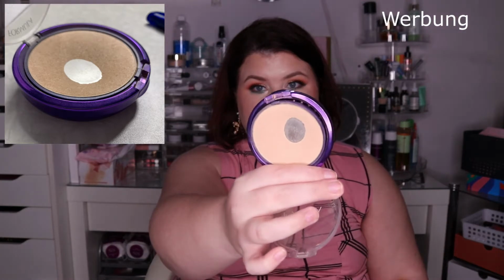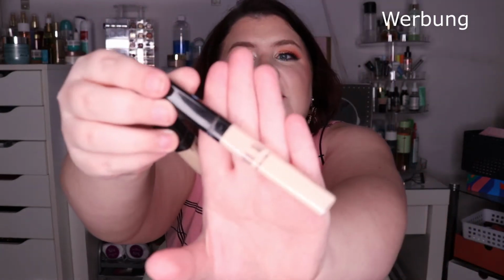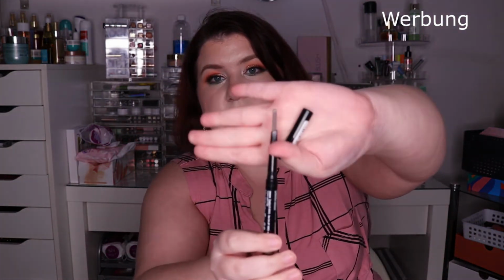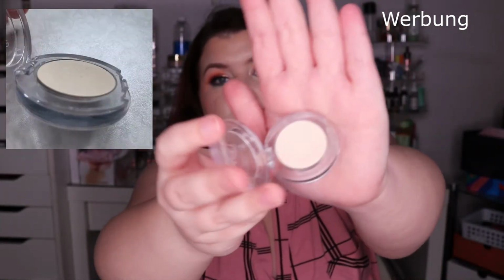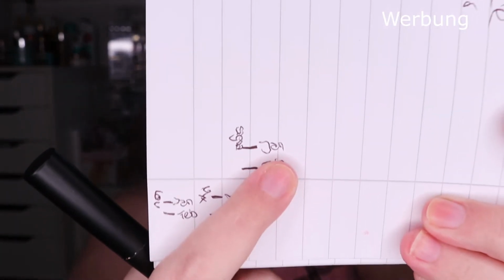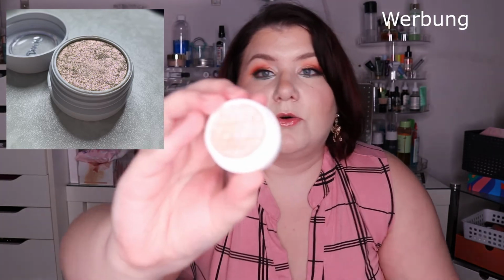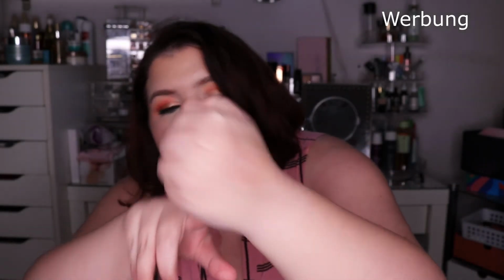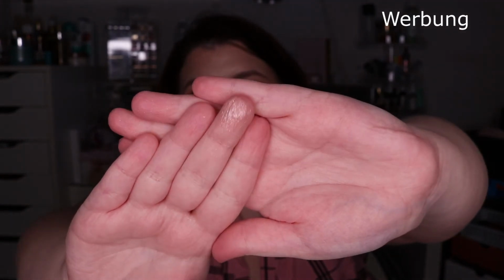TEAMPROJECTPAN2020 Update - January 2020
Products on my face:
Face:
Tatcha Silk Canvas Primer
NYX Born to Glow
Maybelline Fit Me Concealer
Physicians Formula Youthful Wear Powder
Wet n Wild reserve your Cabana
Milk Baked Bronzer
Milk Mars Highlight
Milk Werk Blush
MAC Extra Dimension Blush Just a Pinch
DominiqueCosmetics Prism Glow Palette
Glow Recipice Watermelon Glow Mist
Eyes:
Sigma Eye Primer Ignite
Colour Pop Through my Eyes Palette
Stila Glitter and Glow Kitten Karma
ABH Dream Glow Kit - Inner Corner
HM Glitter Liner Nebula
Catrice Glam & Doll Mascara
Zoeva Its never Over
House of Lashes Boudoir Mini
Lips:
NYX Slide on Lippencil Bedrose
Catrice Lip Booster

*Because of rules and guidelines here in Germany I have to declare all videos as Advertisments, that doesn't mean I am paid to say the things I say. I also didn't get any of those things for free - unless stated otherwise. Just for clarifications sake.